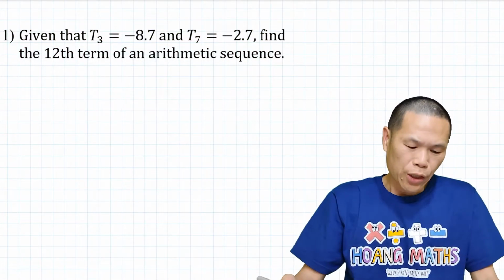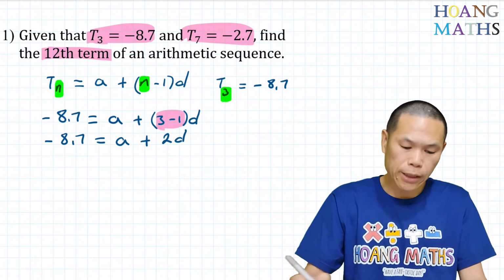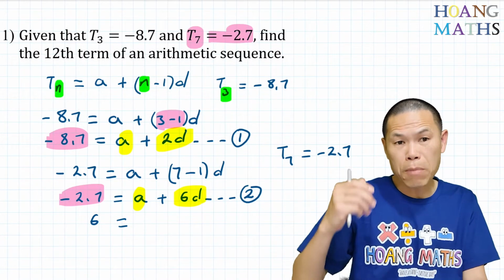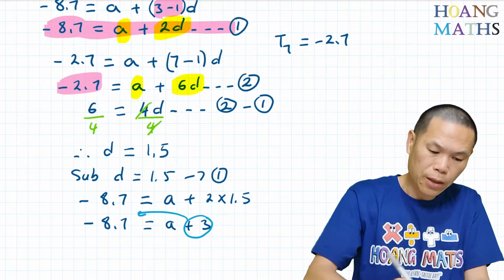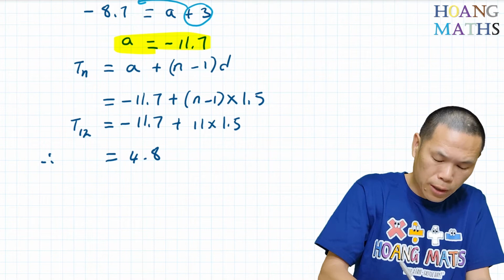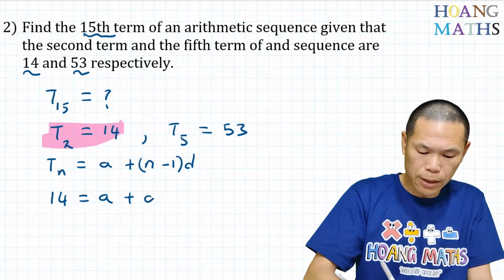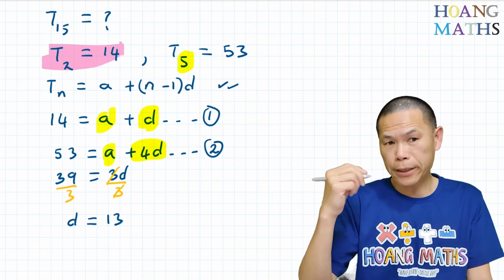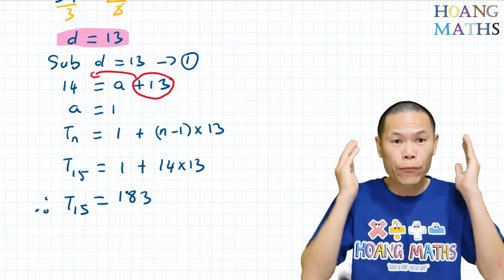Arithmetic Sequence part 5